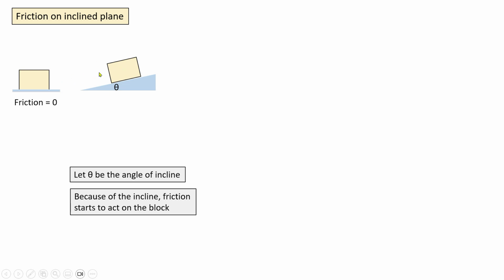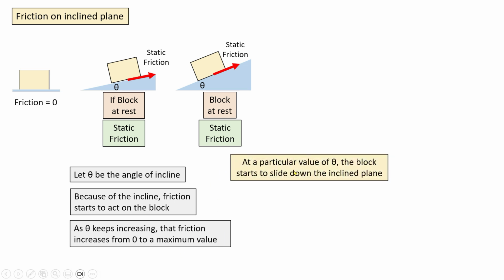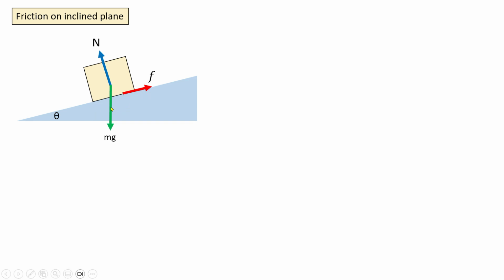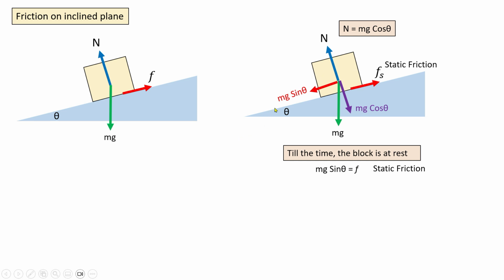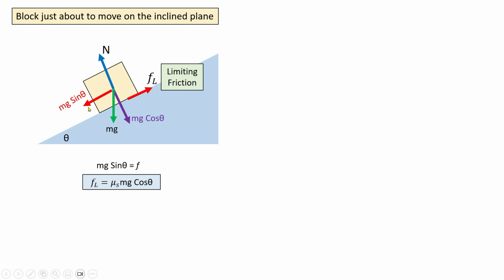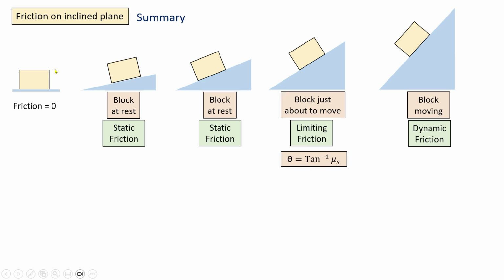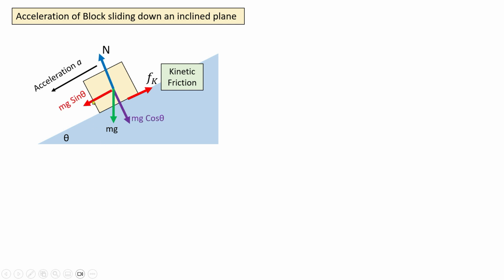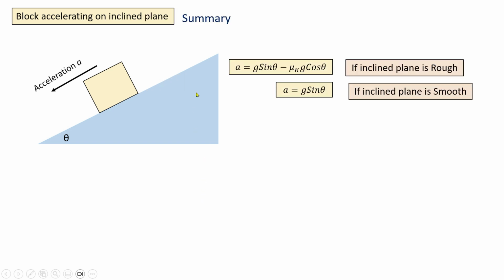Friction on Inclined Plane Class 11 Physics